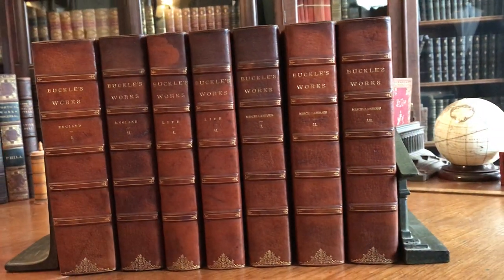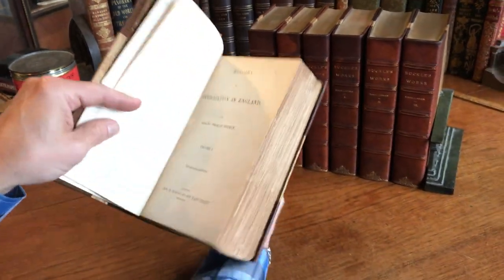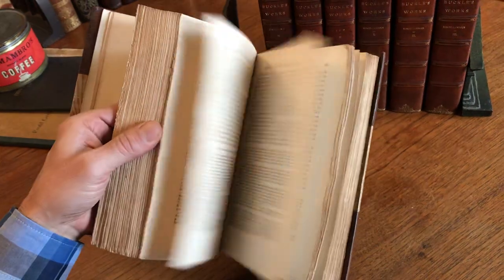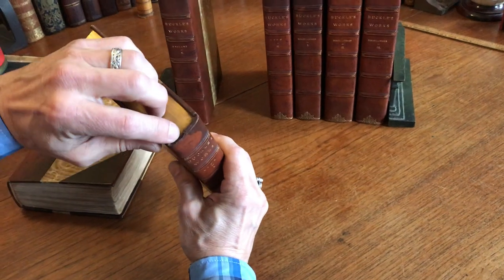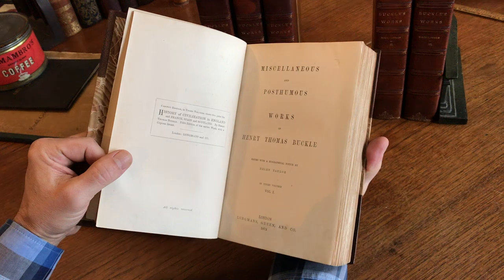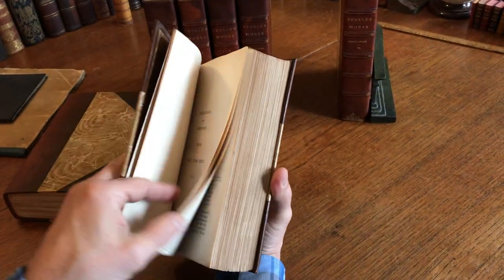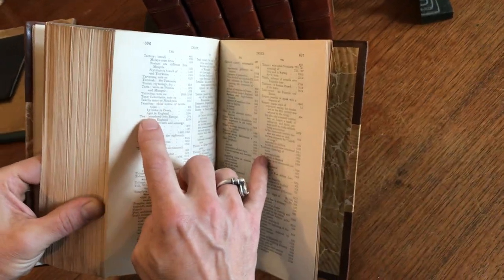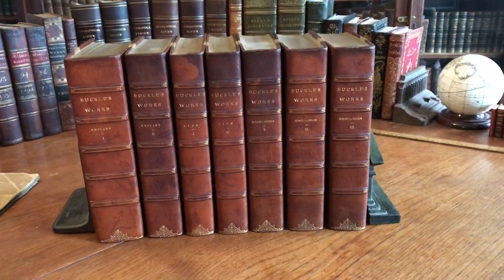Henry Thomas Buckle 7 vol leather set books 1858-80 History Civilization England works Philosophy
(Chess Master of Europe in 19th century- considered to be the Father of Scientific History- Philosophy- History- Historian).

History of Civilization in England, Vol. 1 & 2, by Henry Thomas Buckle.
1858, 1861, London, John W. Parker and Son. Second Edition.

The Life and Writings of Henry Thomas Buckle, Vol 1 & 2, by Alfred Henry Huth.
1880, London, Sampson Low, Marston, Searle, & Rivington.

Miscellaneous and Posthumous Works of Henry Thomas Buckle, Vols 1 - 3.
1872, London, Longman's Green, and Co.

Scarce 19th century set of seven antiquarian leather bindings.

Period grained 3/4 morocco leather bindings, raised bands, gilt lettering and designs at spine bases, marbled boards & endpapers, top edges gilt. All remain tight, sound, leather is supple, pages clean. Scattered trivial pencil margin lines to mark significant content.

Spines uniformly sunned to chocolate brown color as often seen, some old darkening or staining to some but the overall appearance and patina of the set remains handsome and appealing.

Books measure: 8 3/4" H X 6" W.
Set along shelf measures: 13". Heavy set of old books.

Read about this man on wiki- a fascinating genius!

[V1278].